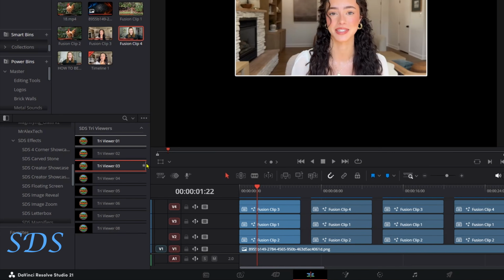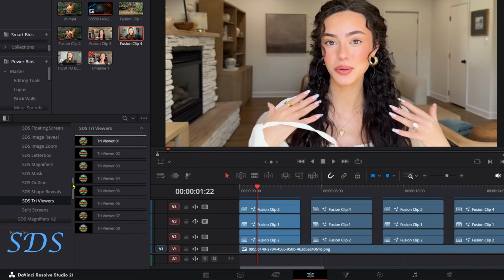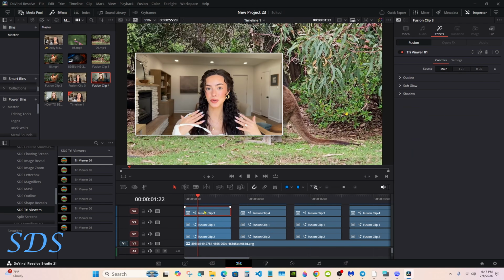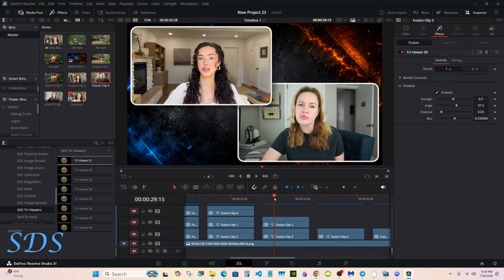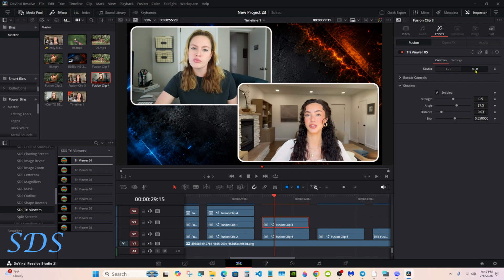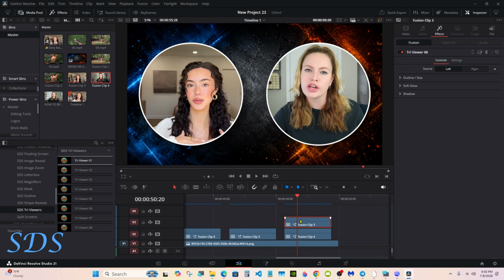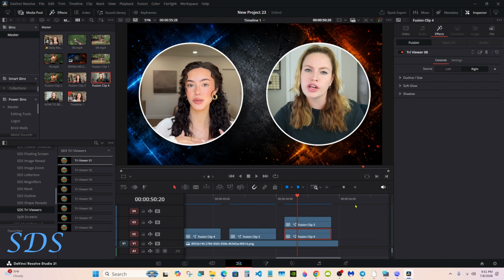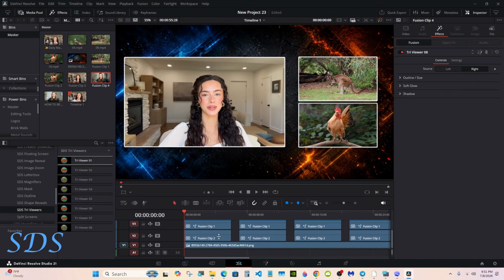Free Presets DaVinci Resolve 21.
I have 8 Creator Viewer presets